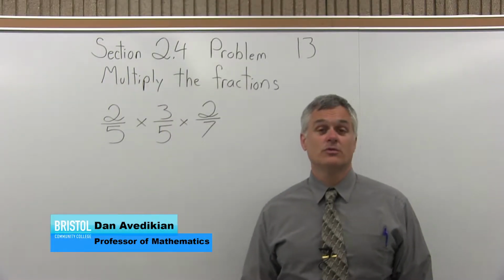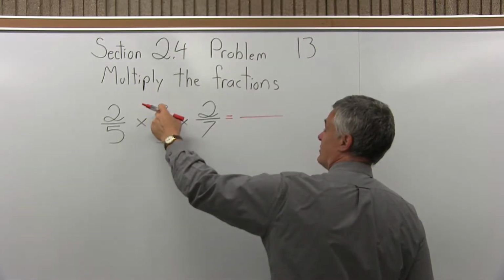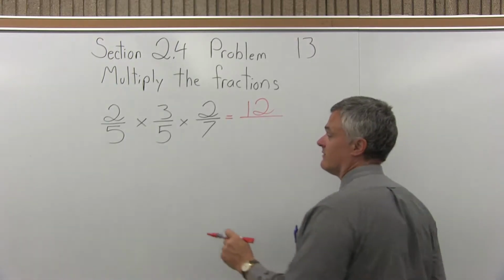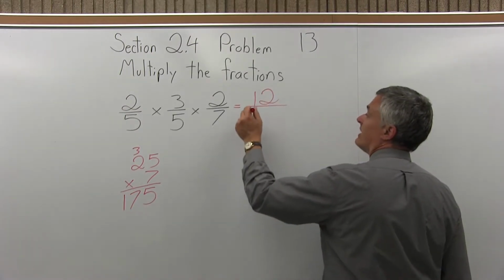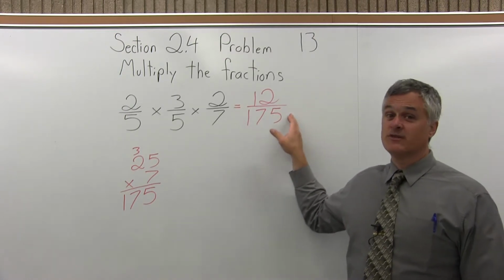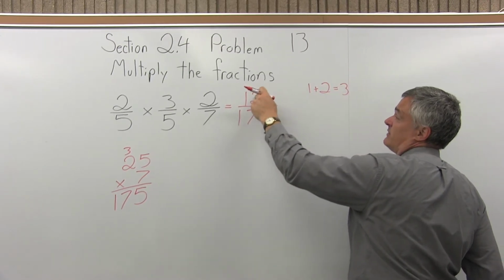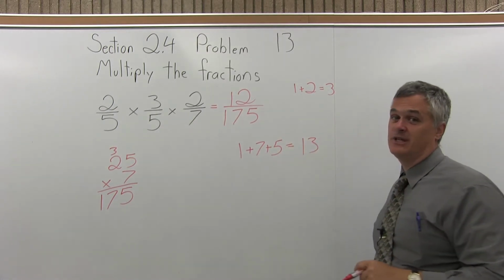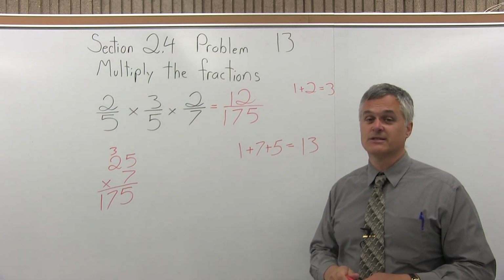MTH 060 : Section 2.4 Problem 13 - Mathematics with Dan Avedikian